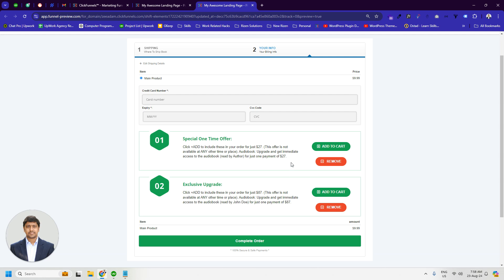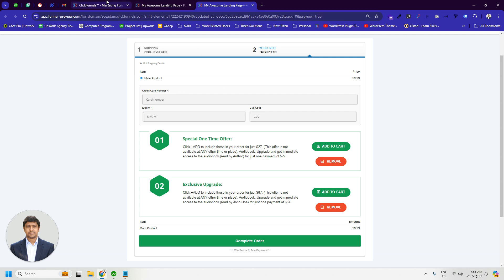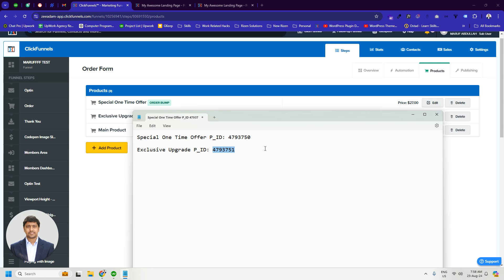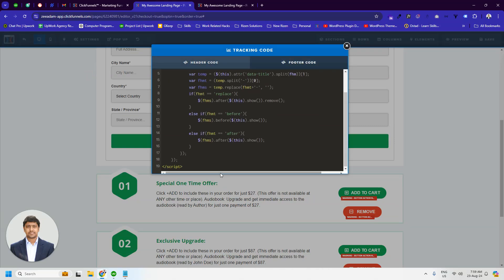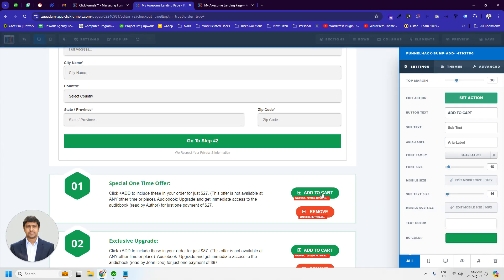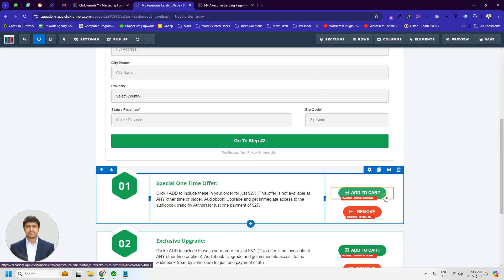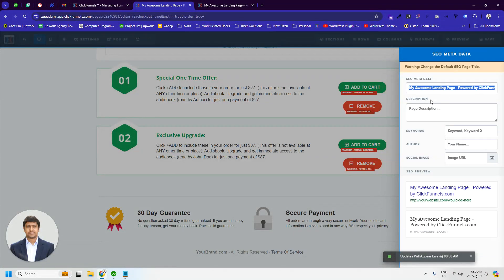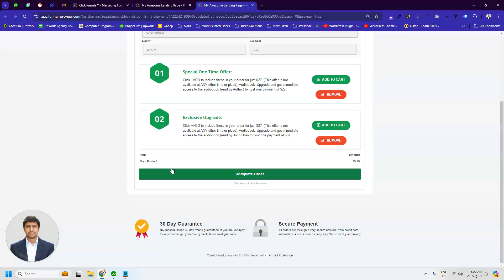Create Multiple Bump Offers in ClickFunnels Classic?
This add-on integrates multiple bump product offers into the page. Do you want to know how to create multiple bump offers in a Two-step order funnel in ClickFunnels Classic? This video is for you...

Have questions or feedback? We’d love to hear from you and help with anything you need! 😊